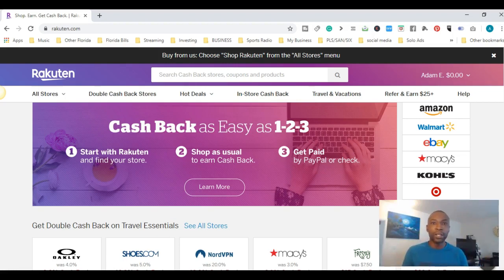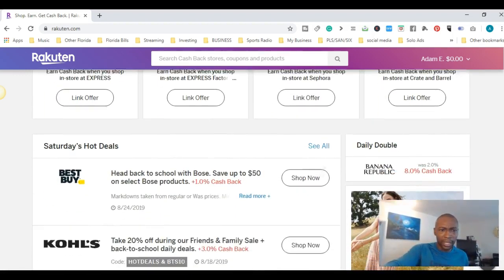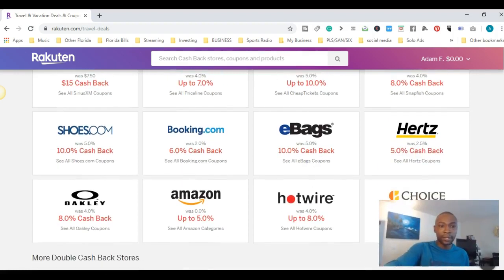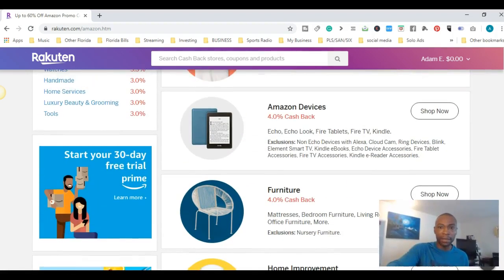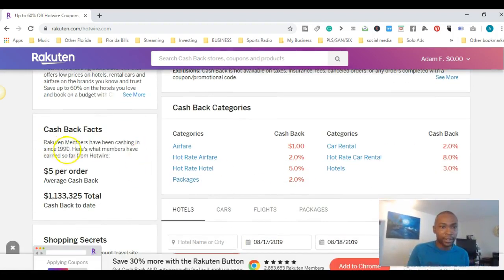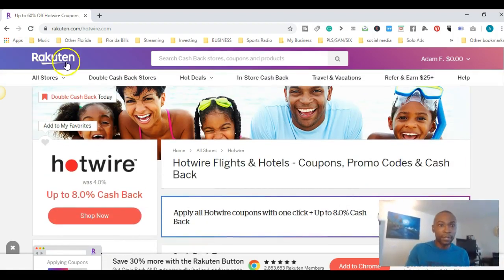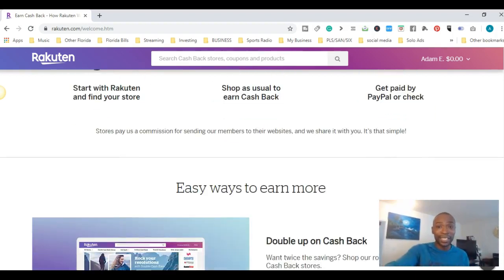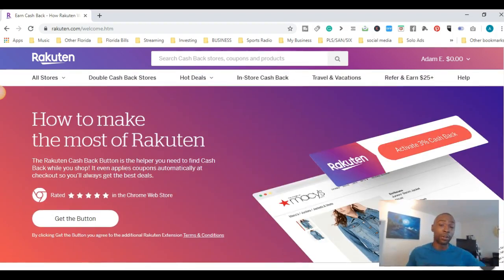How To Make Money Shopping Online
MY #1 RECOMMENDATION FOR MAKING MONEY BY SHOPPING!

MY #1 RECOMMENDATION FOR STARTING YOUR OWN BUSINESS!

In today's video, I"m going to discuss How To Make Money Shopping Online.